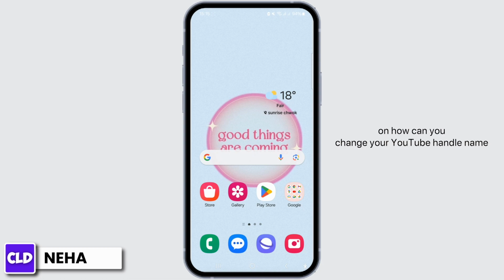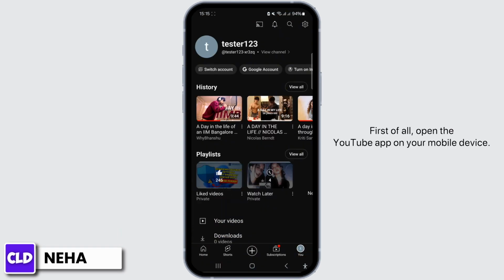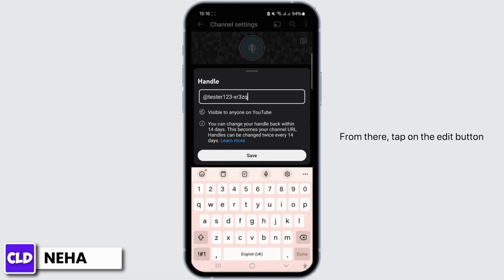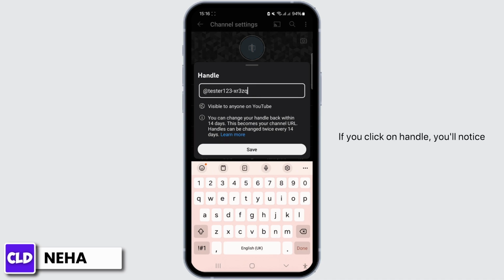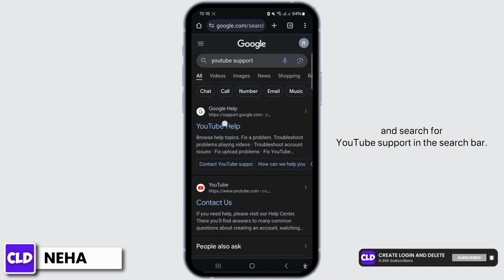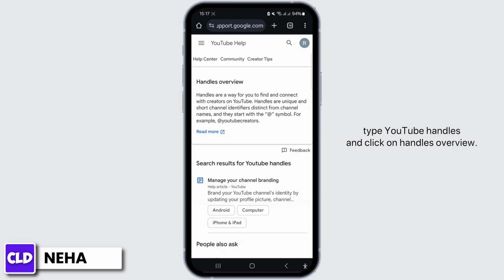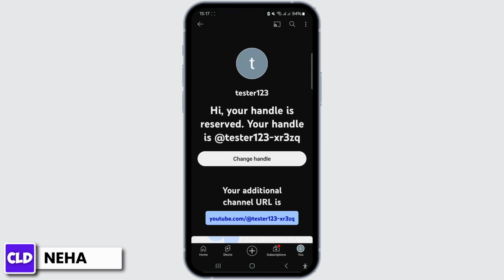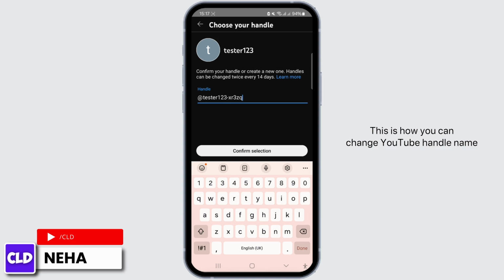How To Change YouTube Handle Name On Mobile Before 14 Days (2024)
Tutorial On How To Change YouTube Handle Name On Mobile Before 14 Days

👋 Welcome to Create Login And Delete! In today's tutorial, we'll guide you through the process of changing your YouTube handle name on mobile before the 14-day limit in 2024. Whether you're using an iPhone or an Android device, we've got you covered with step-by-step instructions to help you customize your YouTube identity.

Key topics covered in this tutorial:

1. **How to Change YouTube Handle Name on Mobile Before 14 Days:**
   Learn the steps to modify your YouTube handle name within the crucial 14-day window. We'll provide a comprehensive guide to ensure you can update your handle with ease.

2. **How to Change YouTube Handle Name on Mobile Before 14 Days on iPhone:**
   Specifically tailored for iPhone users, discover the unique steps and considerations when changing your YouTube handle name on mobile within the 14-day timeframe.

3. **How to Change YouTube Handle Name on Mobile Before 14 Days on Android:**
   Android users, we've got you covered too! Uncover the specific instructions for changing your YouTube handle name on mobile before the 14-day limit, ensuring a smooth process on your Android device.

Don't forget to like the video if you found it helpful, and share it with friends or fellow content creators who might also need to update their YouTube handles in 2024.

📱 Timestamps:

0:00 - Introduction
0:05 - How to Change YouTube Handle Name on Mobile Before 14 Days
0:15 - Step-by-Step Guide for iPhone Users
0:45 - Step-by-Step Guide for Android Users